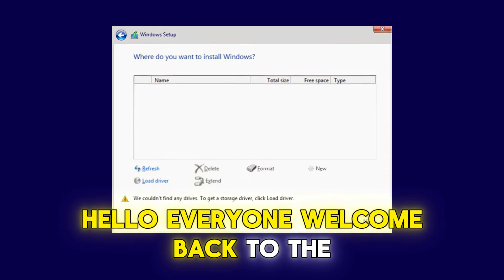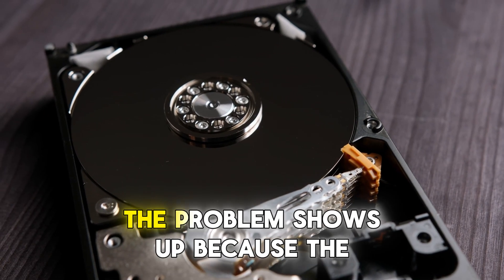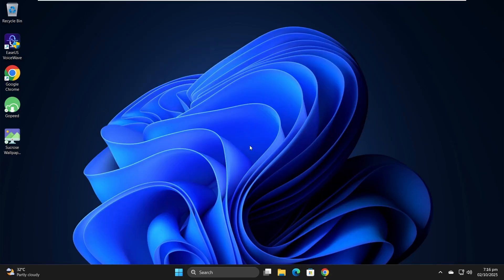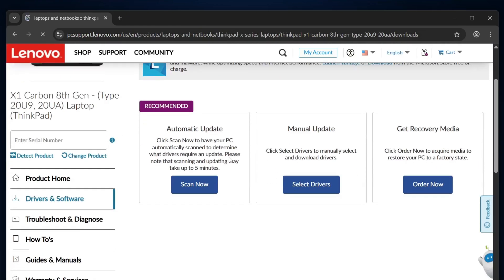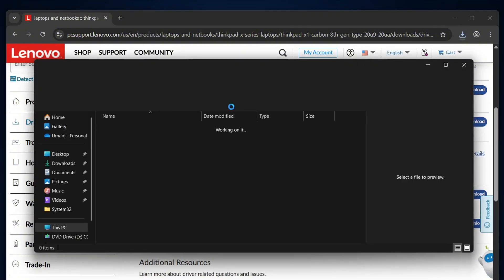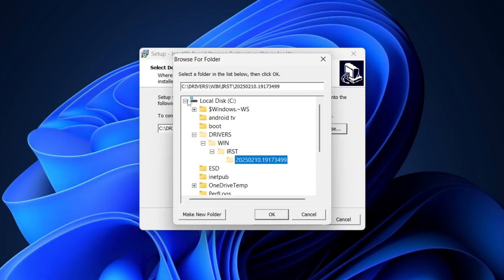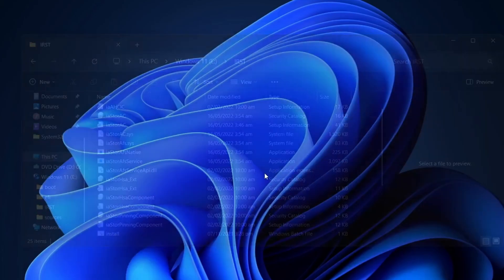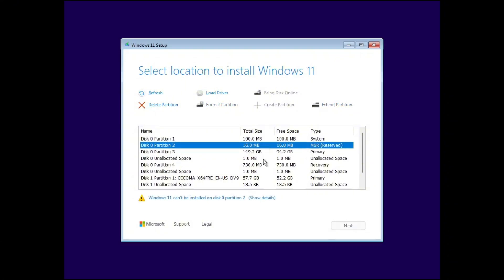(LENOVO) Fix No Drives Detected During Windows Installation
In this video, I’ll guide you step by step on how to fix
"we couldn't find any drives. to get a storage driver click load driver" this issue quickly. We’ll download the right IRST driver, place it on a USB, load it during installation, and get your partitions to show up so you can continue with a clean Windows install.

This fix works on Intel 6th, 8th, 10th, and 12th generation systems. Follow along, and by the end of this tutorial, your “no drives were found” problem will be solved.